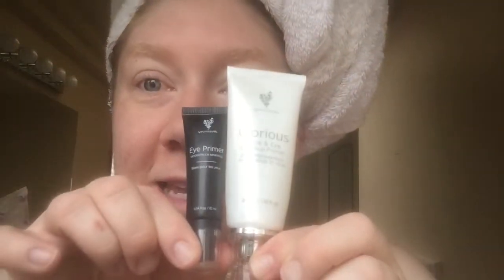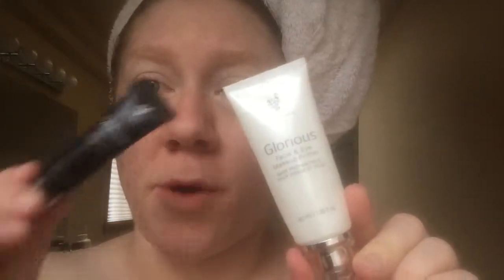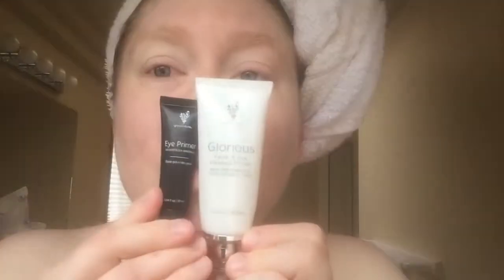Jeannette Loves...our Face and Eye Primers!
Our Glorious Face Primer and our Eye Primer ensures your makeup goes on smoothly, your eye shadows pop and they stay all day!